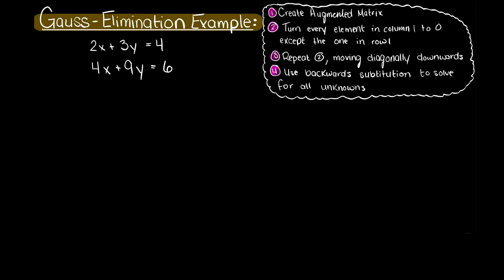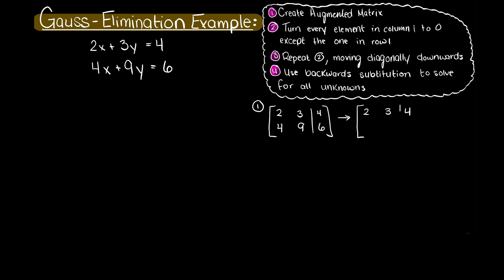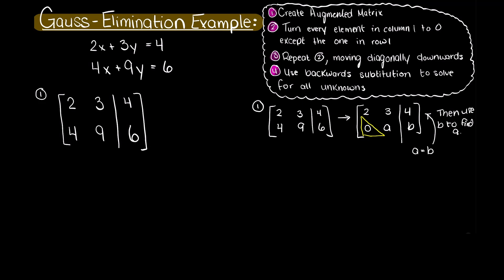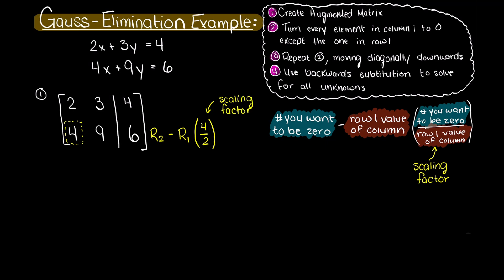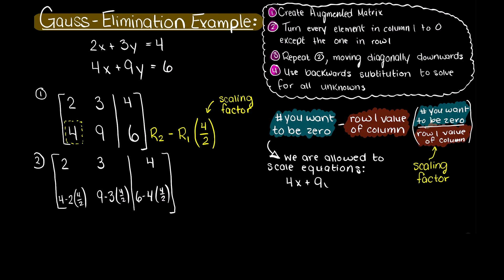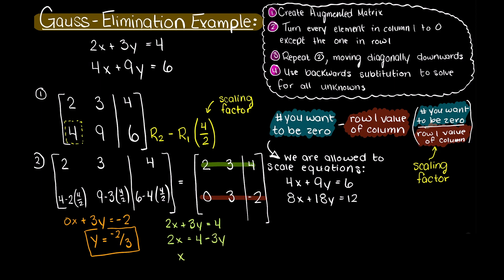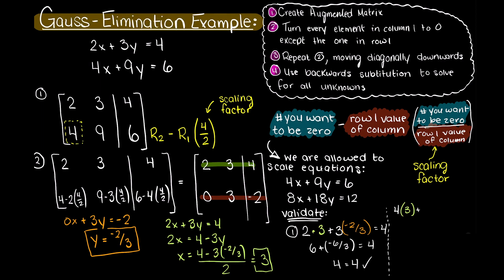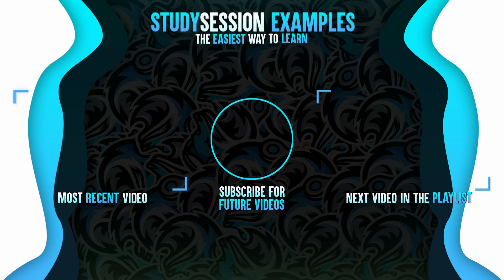Gauss Elimination Example 1 | 2x2 Matrix | Numerical Methods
In this Gauss Elimination example video we are asked to solve a 2x2 matrix using gauss elimination. Gauss Elimination is a way to reduce our augmented matrix into an upper triangular matrix to make solving systems of linear equations much easier!

This timeline is meant to help you better understand how to use gauss elimination:
0:00 Introduction.
0:25 Solving a 2x2 with Gauss Elimination.
3:40 Outro